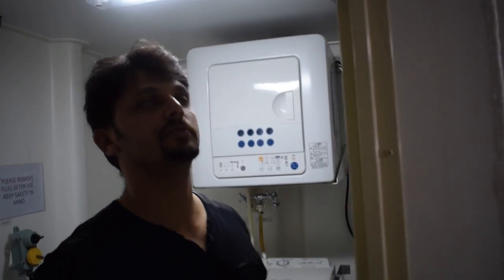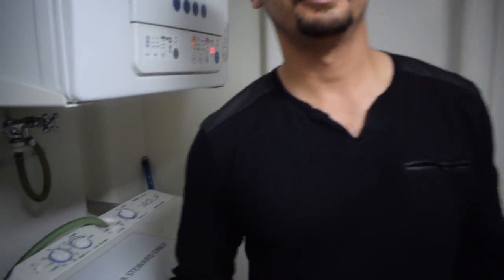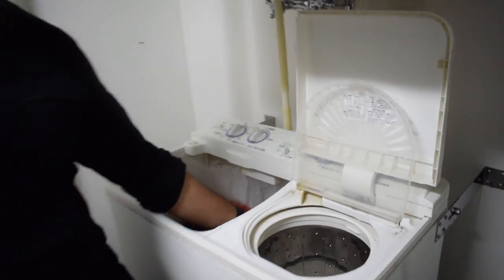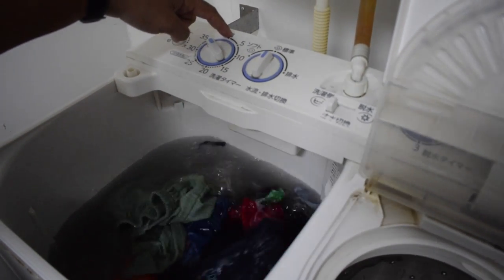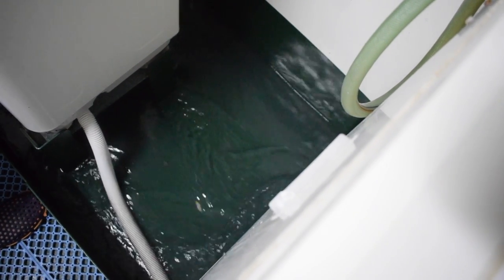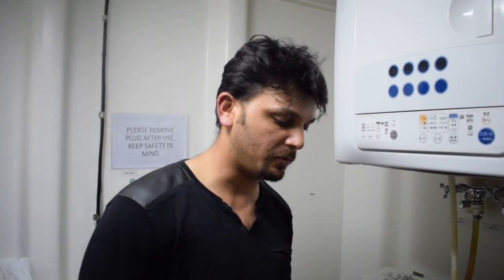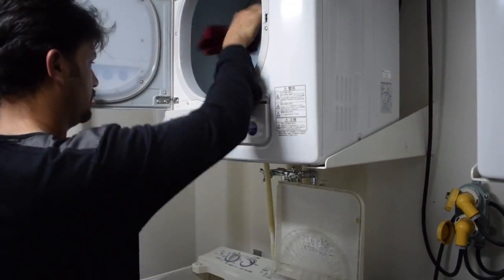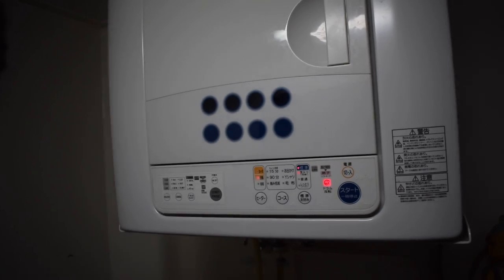100vlogsatsea|How Laundry is done on a Mega Ship?vlog#10|Washing clothes onboard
Hey guys, this is the 10th episode of our 100vlogsatsea series. Its an interesting series in which we bring to you the mesmerising world of Merchant Navy. So much work, so much fun and such amazing experiences. Get to know all about one of the oldest professions in the world just by watching this series. Take care and keep supporting us..
xoxo, Fathima Danton